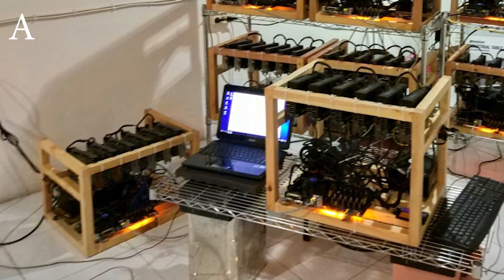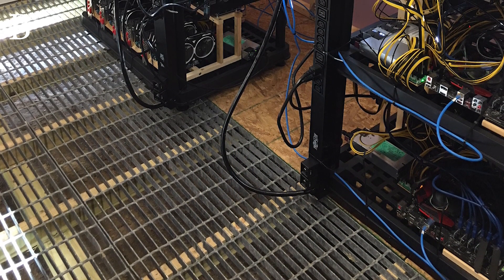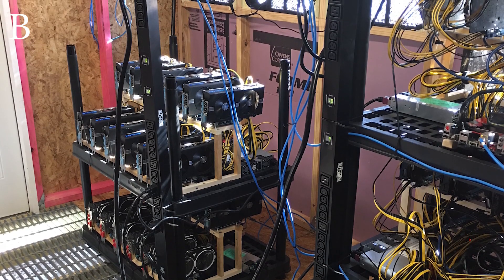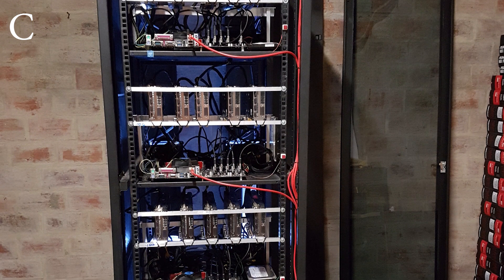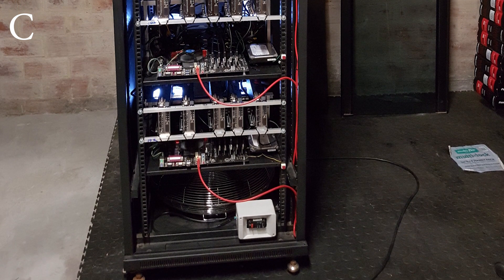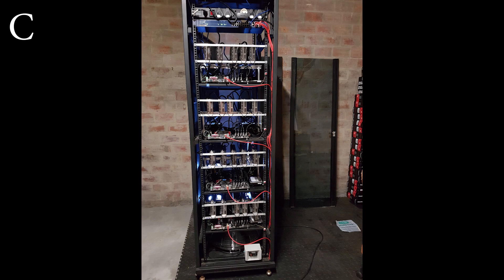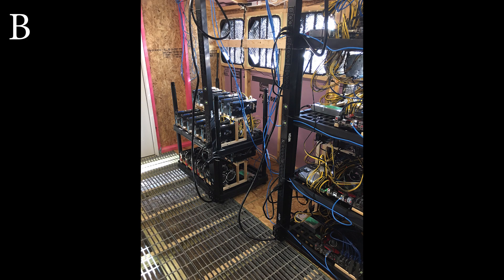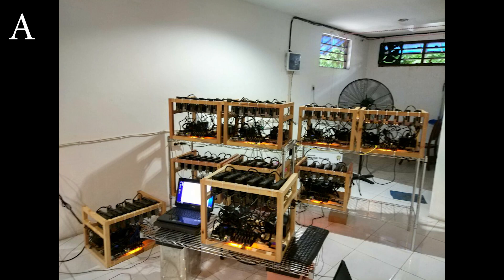Mining Rig Wars Finals #6: Mining Farms Taking Over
Shirts!

RIG A: Block 4
Owner: Hendrick

PARTS:
- G4400
- 4GB memory DDR4 (non branded)
- Gigabyte H110-D3A
- 30x sapphire RX470 4GB mining edition
- 24x Powercolor RX470 4GB mining edition
- 120GB SSD patriot
- Each rig come with dual PSU 750w Enlight Black

HASHRATE:
1505MH/s

RIG B: Mining Shed
Owner: BeerMan

PARTS:
192 GPUs (16x12 GPUs) Various Model RX 580s, 570s, 480s, 470s.
16x eVGA 750w Plat PSUs (Risers + Mobo +CPU)
HP 1200w or Delta 2400w (GPUs)
15x MSI z170A Gaming M7 with 2x 1 to 4 PCIE multipliers (Allows up to 12 GPUs per Mobo)
1x Biostar TB250 BTC Pro
15x 16GB m.2 Kingson SSD
1x 16GB Sata SSD
14x Intel G3900 CPUs
1x Intel 4500
1x Intel 3930
Various Model 16x 4G DDR4 Ram (2133 and 2400)
HASHRATE:
A Lotta Hash ;)

RIG C: E104
Owner: Ryan

PARTS:
20x PowerColor RX480 RedDevil OC 8GB running custom 29-30mhs firmware
8x Antec HCG-850M High Current Gamer 850W 80 PLUS
4x 8GB Vulcan Gaming RAM
4x Asrock H81 Pro BTC R2.0
4 x entry i3 CPUs , windows 10
4x 500GB hard drives
HASHRATE:
585-605MH/s